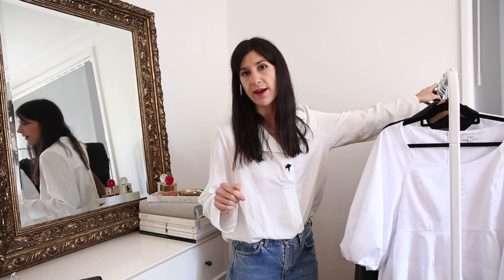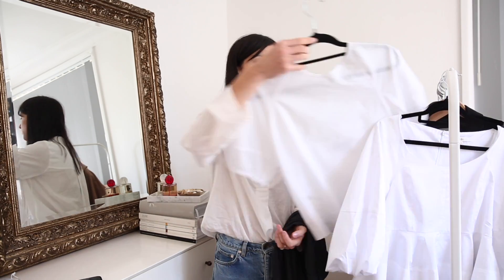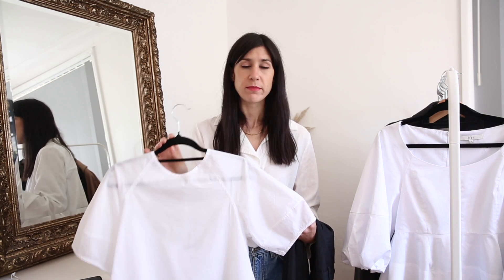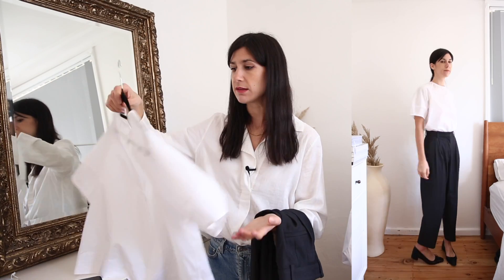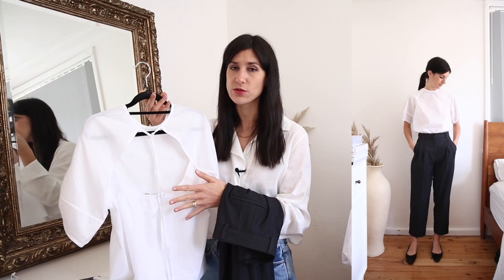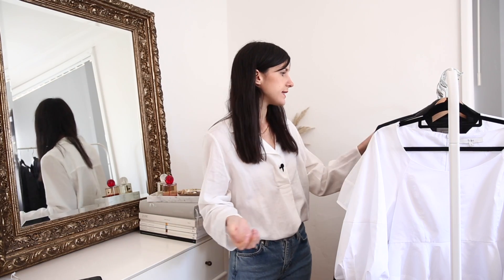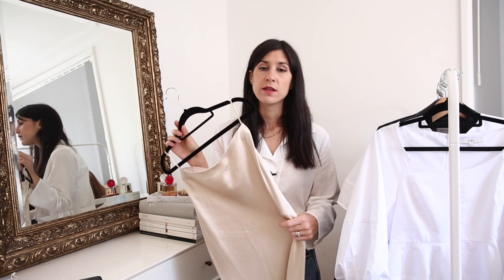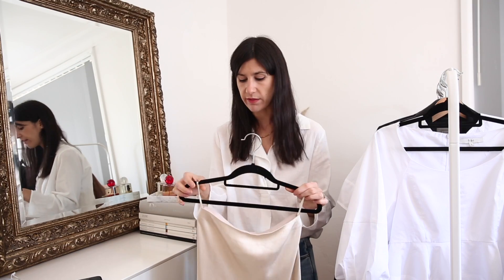MAKE YOUR CLOTHES MORE VERSATILE | Basics of Style 101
HOW TO MAKE YOUR CLOTHES MORE VERSATILE | In this video I'm talking through some basic principles that you can use to make certain items in your wardrobe more versatile. I also talk through what attributes to look out for that will make an item go from work, to weekend, to drinks with the girls. All items shared are linked below along with sizing information! x

Arket trousers